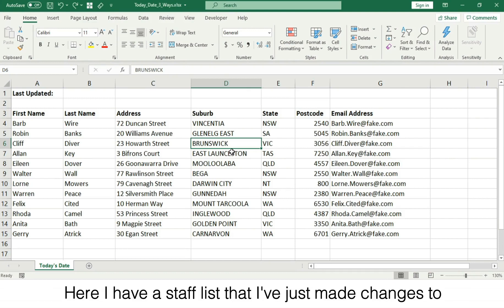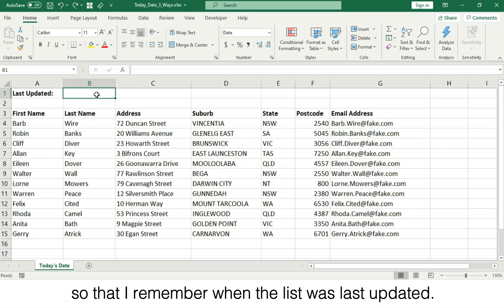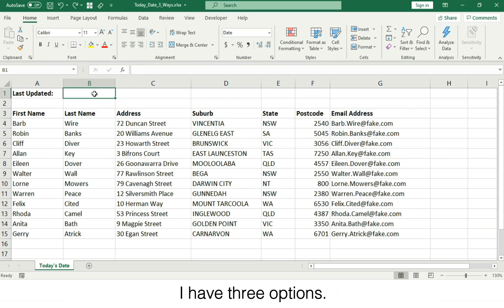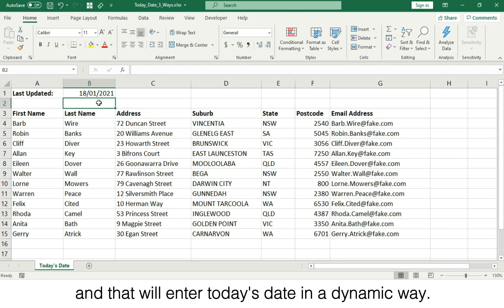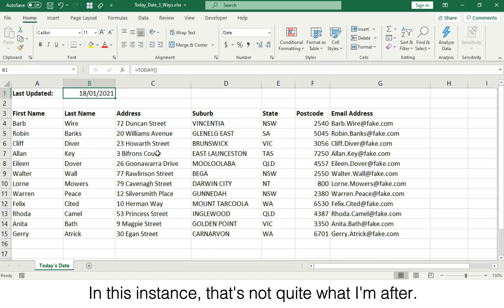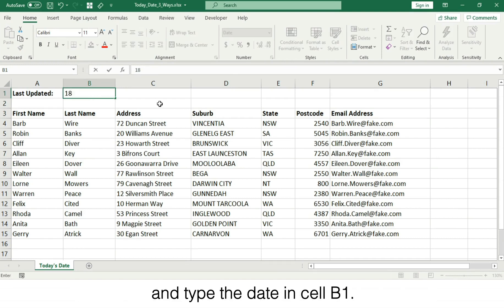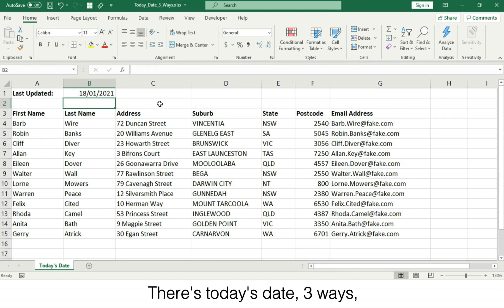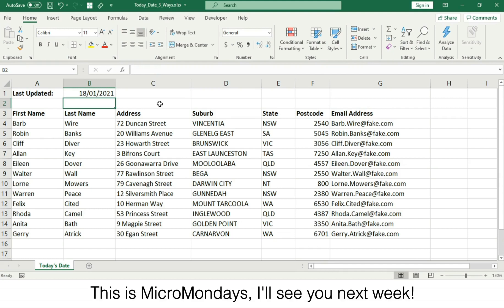Today's Date (3 Ways)